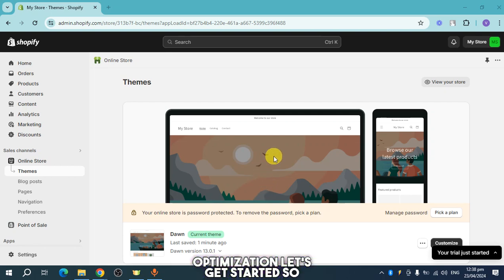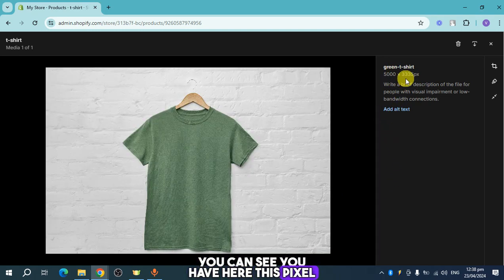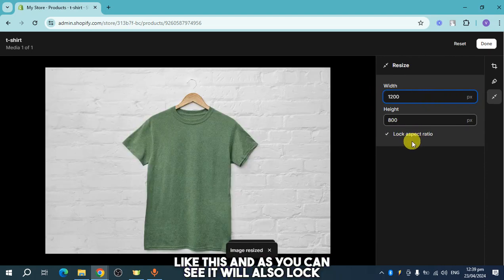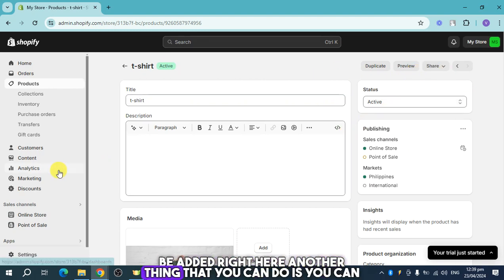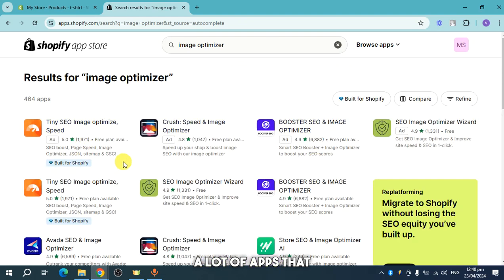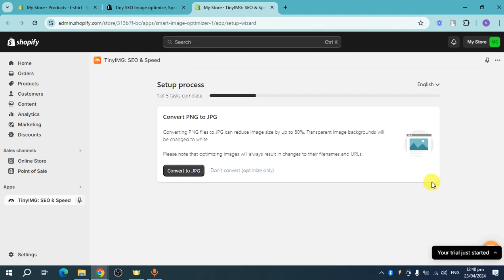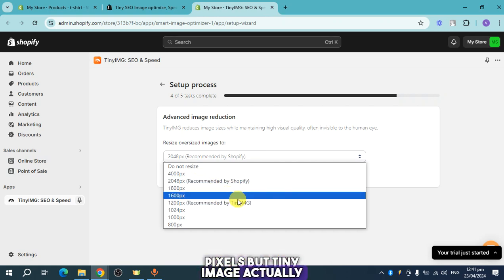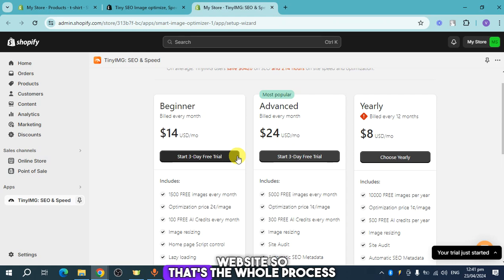How to Optimize Images in Shopify | Shopify Tutorial (2027)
Optimizing images in Shopify is key to improving your store’s loading speed, enhancing user experience, and boosting SEO. By using the right tools and techniques, you can ensure your product images look great without slowing down your site. This tutorial will guide you through optimizing images in Shopify.

In this tutorial, you’ll learn:
How to choose the right file formats and sizes for Shopify images.
Step-by-step instructions for compressing and uploading optimized images.
Tips for adding alt text and naming images to improve SEO and accessibility.

Enhance your store’s performance—follow these steps to optimize images in Shopify!

Chapters:
00:00:00 - Introduction
00:00:10 - Optimize Image Size
00:00:40 - Resize Pixels
00:01:27 - Image Optimization Apps
00:02:00 - Install the app
00:02:32 - Image size recommendation